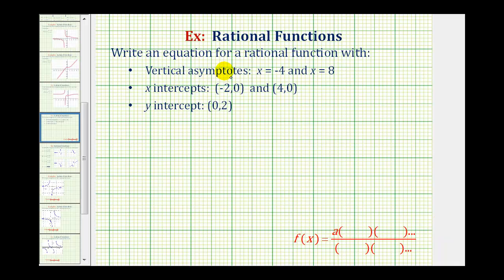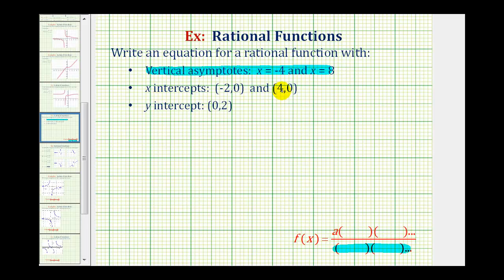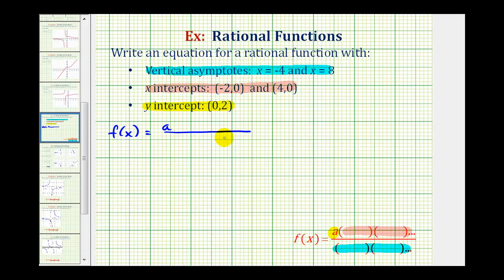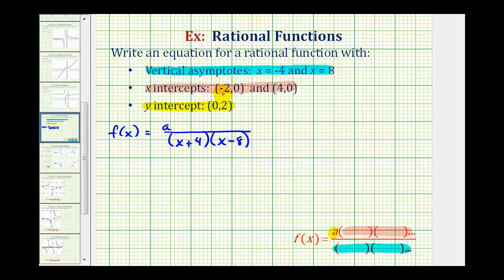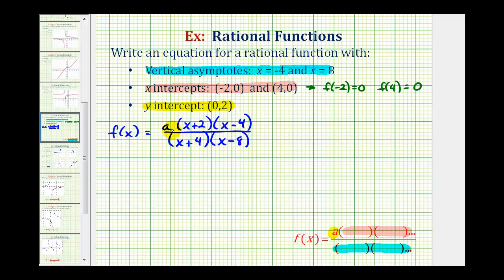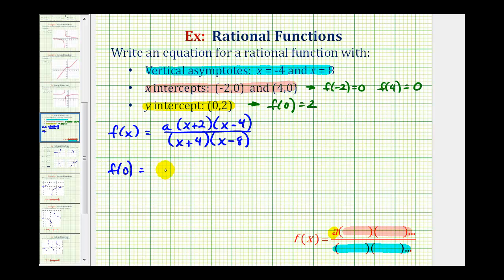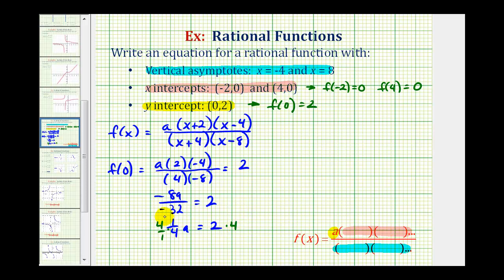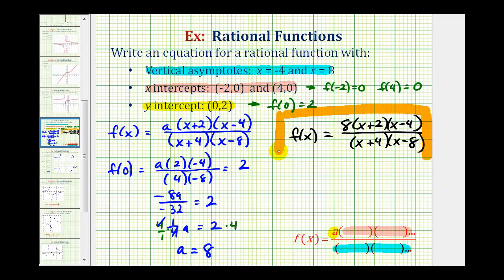Ex: Find a Rational Function Given the Vertical Asymptotes and Intercepts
This video explains how to determine the equation of a rational function given the vertical asymptotes and the x and y intercepts.